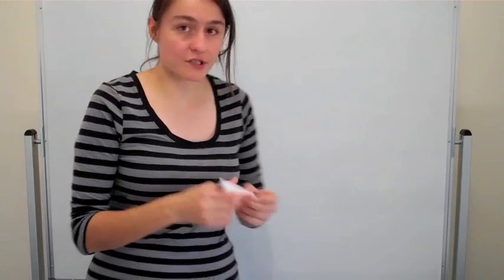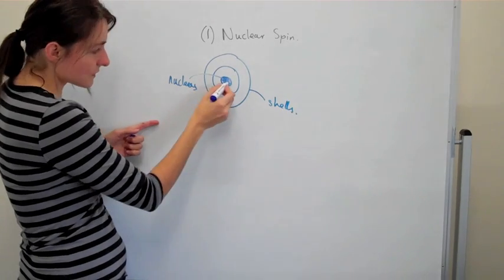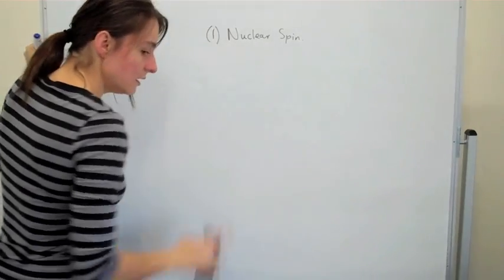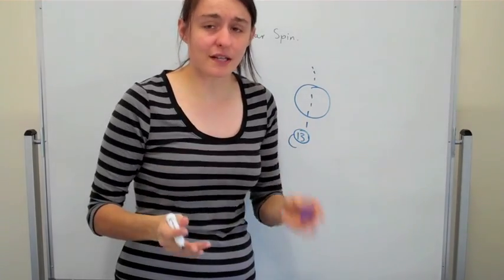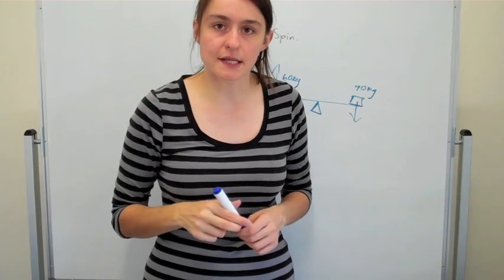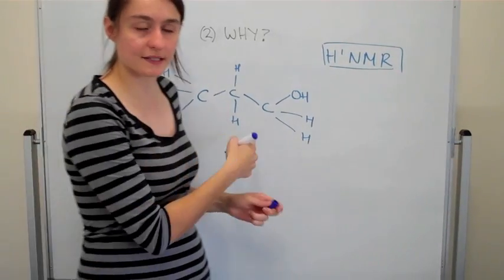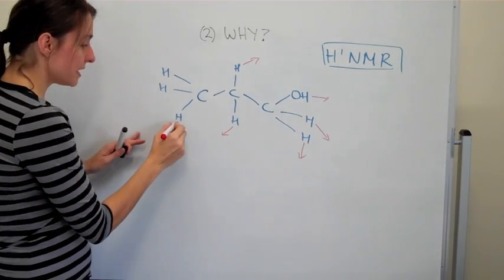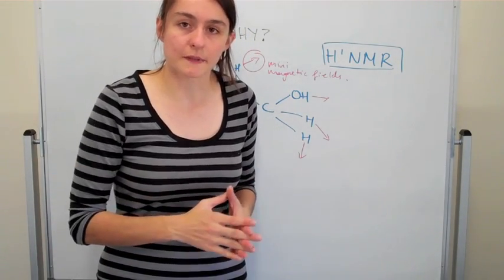Academy Plus; VCE Chemistry Tutorial - NMR (Part I)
This is part 1 of understanding NMR - a challenging topic in VCE chemistry